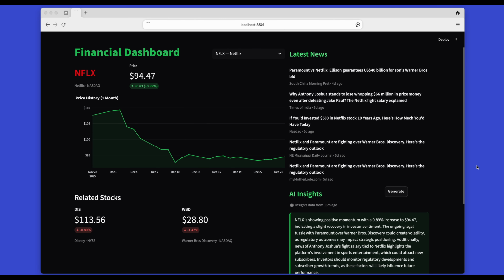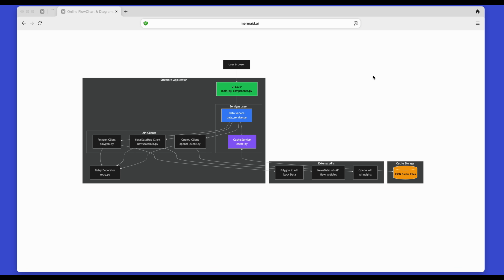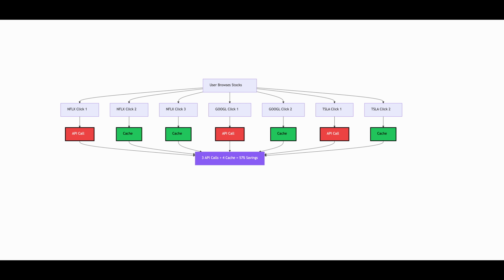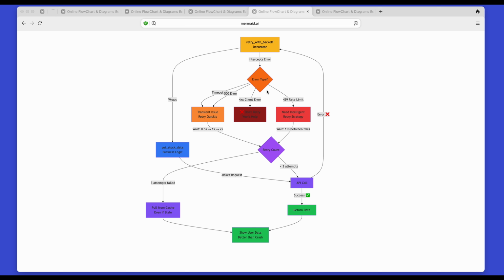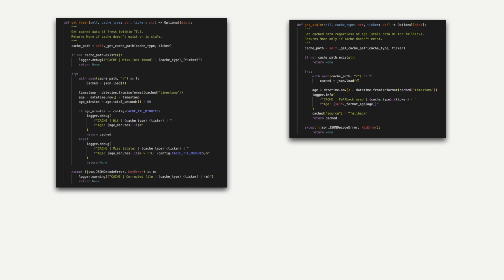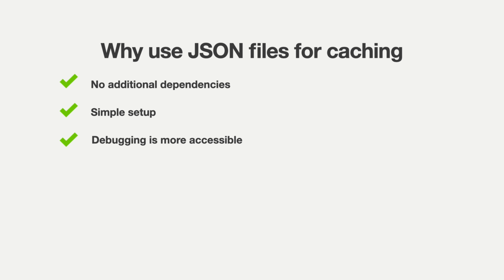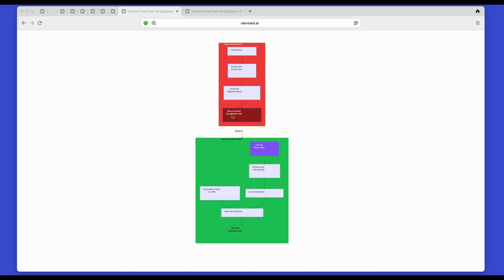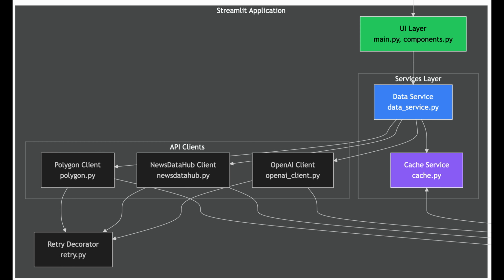REST API Integration Patterns: Retry Logic, Caching & Graceful Degradation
Learn how to build resilient Python applications that integrate with third-party REST APIs. This tutorial covers
  essential production-ready patterns including intelligent retry logic, smart caching strategies, and graceful degradation
   techniques.

  What You'll Learn:
  - How to handle API failures with exponential backoff retry logic
  - Implementing different retry strategies for rate limits (429), timeouts, and server errors (500s)
  - Building a two-tier caching system with fresh and stale data fallbacks
  - Graceful degradation: keeping your app functional when APIs fail
  - Background refresh mode to control API costs in production
  - Separation of concerns with layered architecture (UI → Services → API Clients)

  Project: Financial dashboard built with Streamlit that integrates three REST APIs:
  - Polygon.io (stock data)
  - NewsDataHub (financial news)
  - OpenAI (AI-generated insights)

  Tech Stack: Python, Streamlit, httpx, async/await

  Key Takeaways:
  ✓ Prevent API failures from crashing your application
  ✓ Reduce API usage by 50%+ with intelligent caching
  ✓ Control costs with predictable API call patterns
  ✓ Build maintainable code with clear separation of concerns